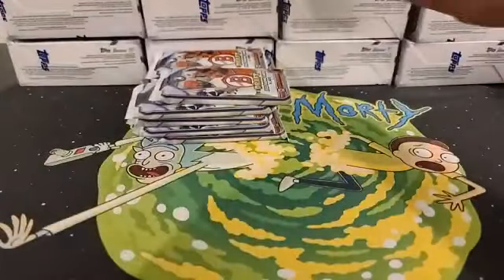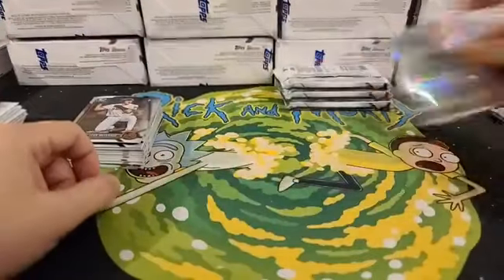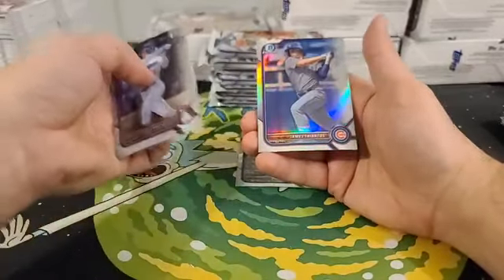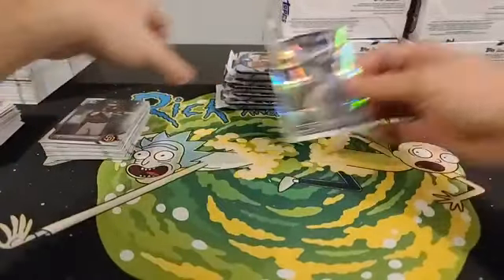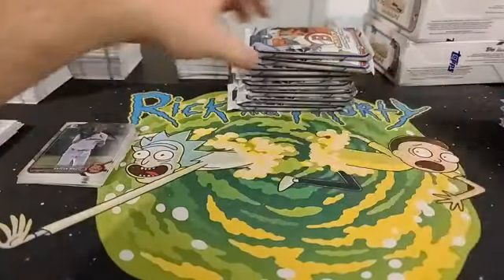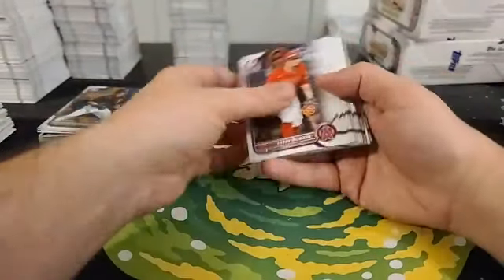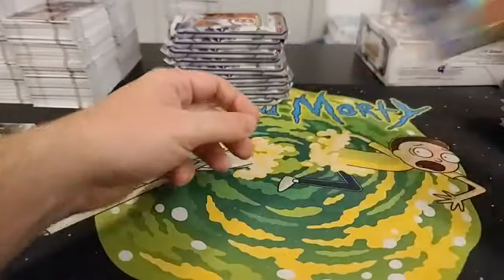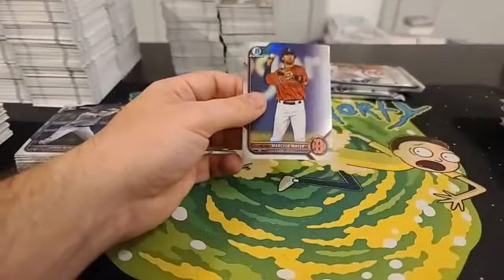2022 Bowman Draft Lite Baseball 16 Box Full Case Break 1/2/23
2022 Bowman Draft Lite Baseball 16 Box Full Case Break 1/2/23